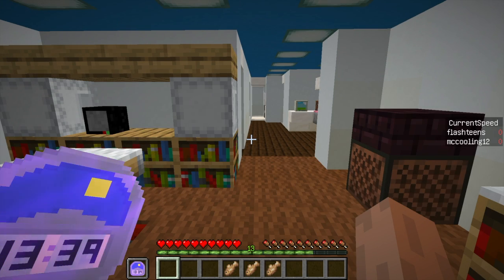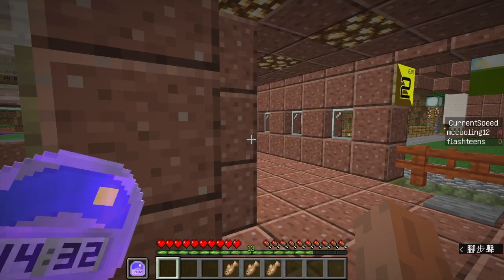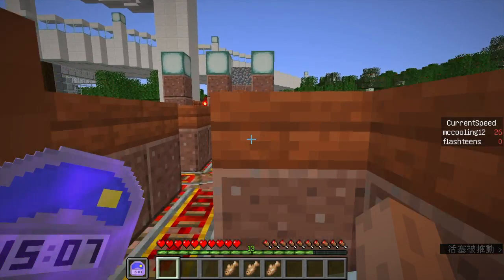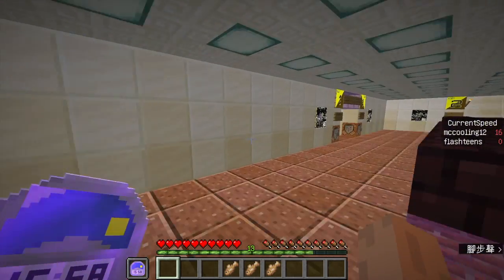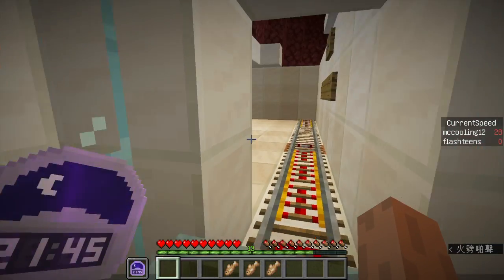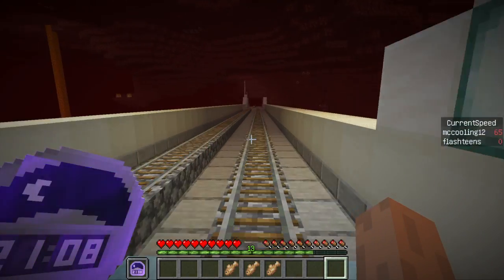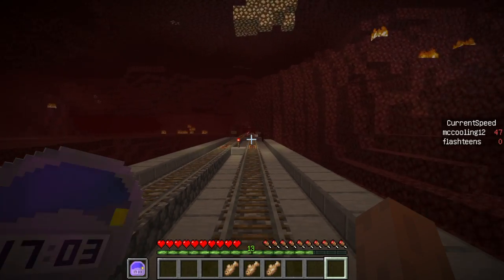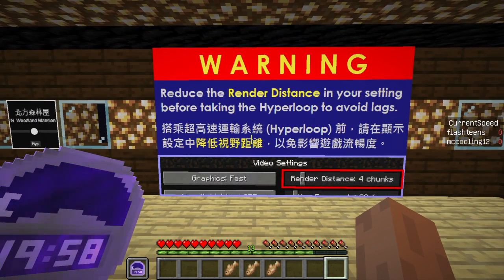How to get to N.woodland mansion without taking the hyperloop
This is a how to video, a tutorial video.

Line 2
flashteens house Gate of hell(Exit 1)

nether bulltcart line(100km/h)
Hyperloop:

G. Blocky mall N. woodland mansion

(360km/h)